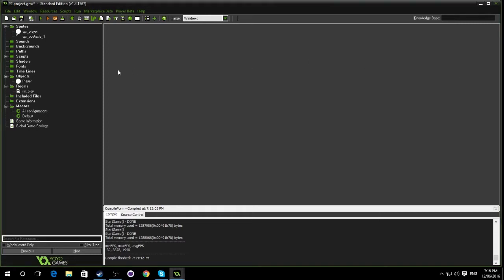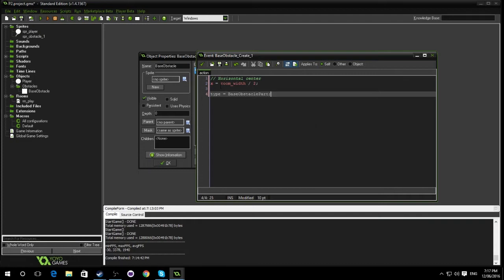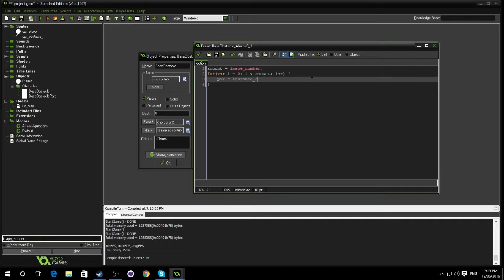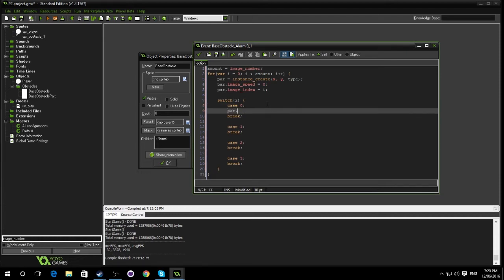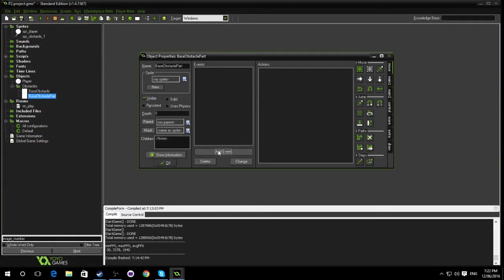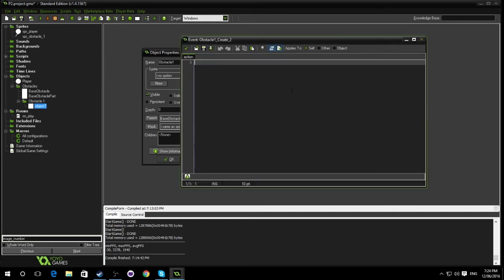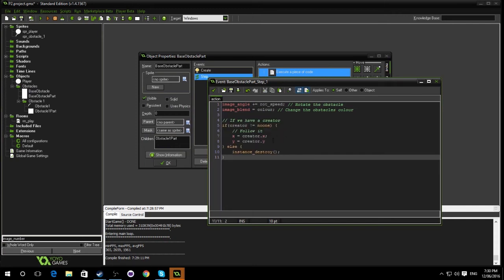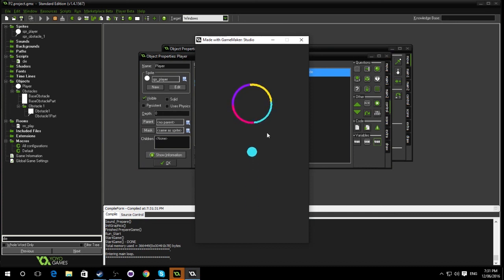[Game Maker Tutorial] Colour Switch [P2] Creating Obstacles!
Today we add to our colour switch recreation by adding obstacles!

Like my content? Want to check out the games I've made?

Facebook: I currently don't have Facebook.